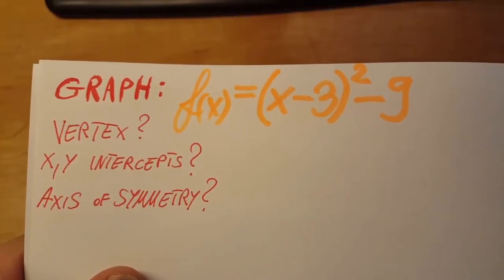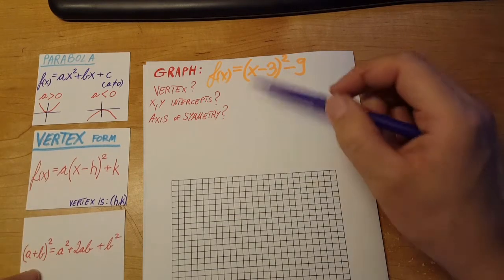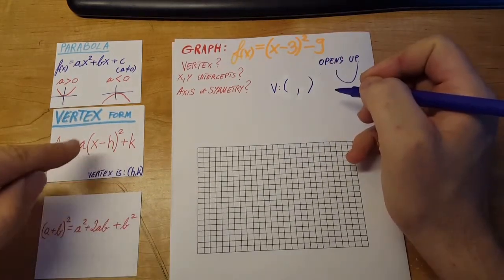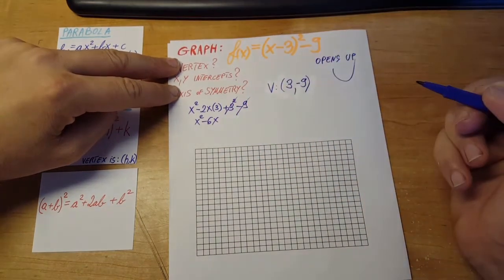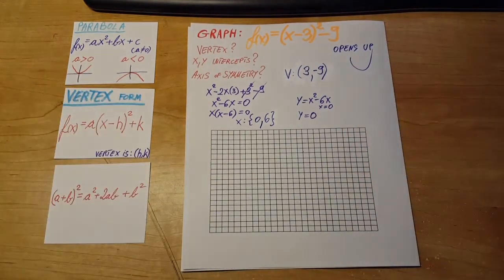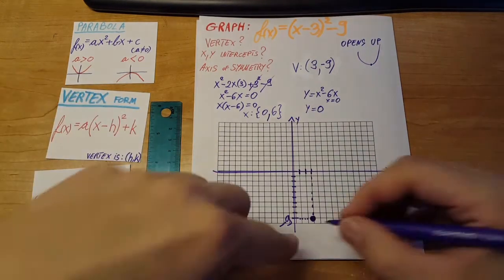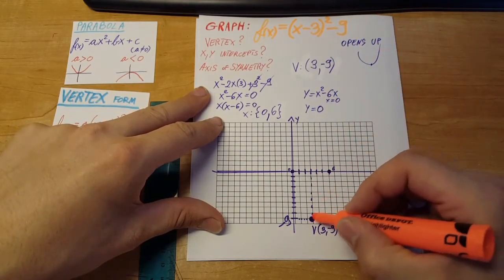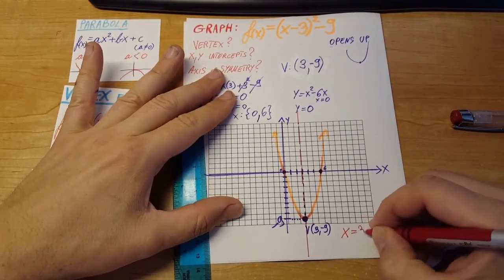Graph the quadratic function. Find intercepts, vertex, and axis of symmetry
Graph the quadratic function.
Find the vertex, x,y intercepts, axis of symmetry.